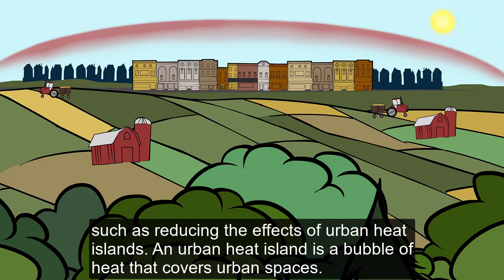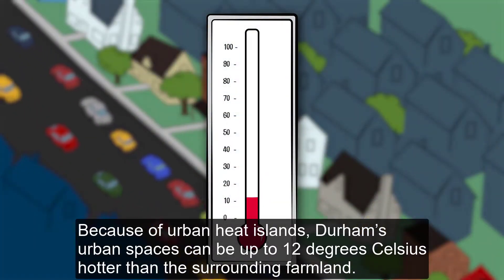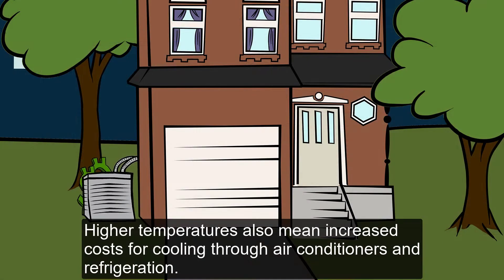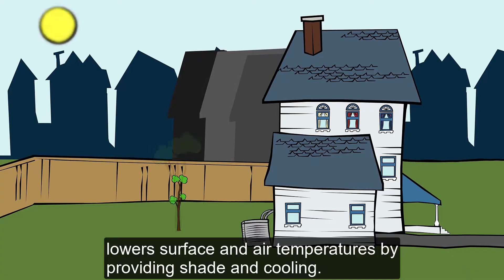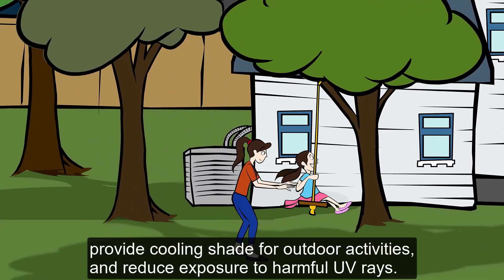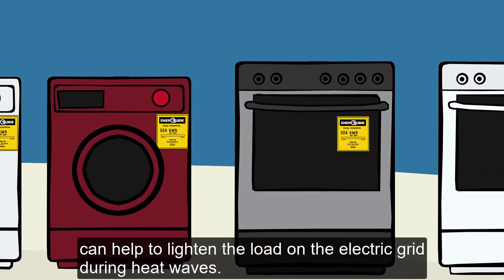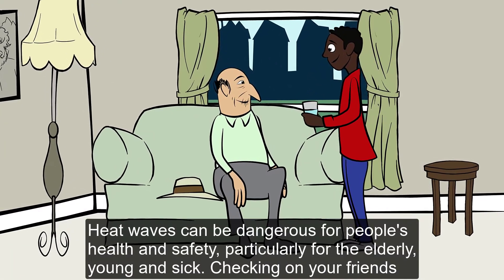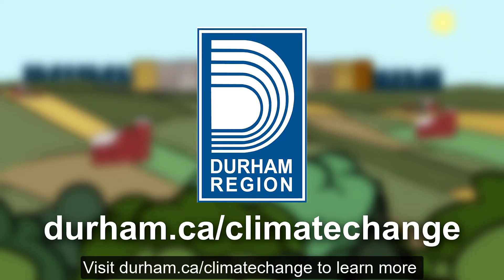Urban Heat Islands | Durham Climate Change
The region’s urban areas are hotter than you think! Watch our short video on urban heat islands to learn more about how they are caused, and what you can do to lessen their effects. Visit durham.ca/ClimateChange for more information.